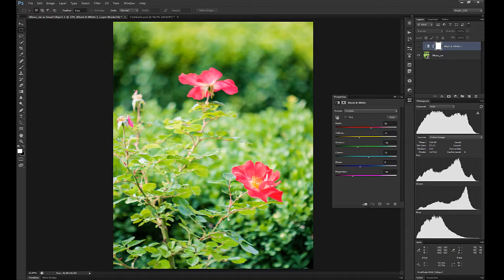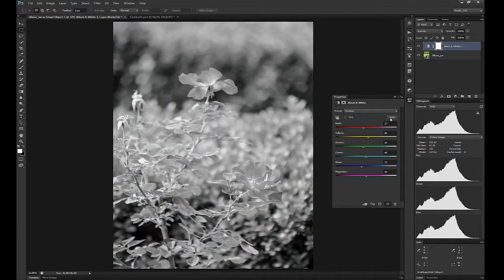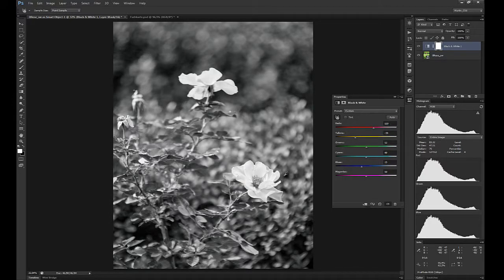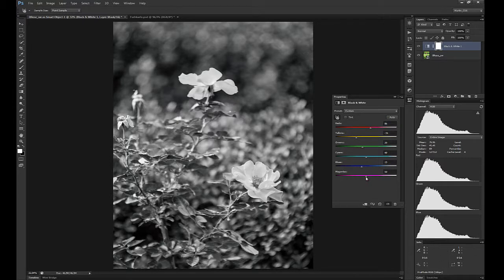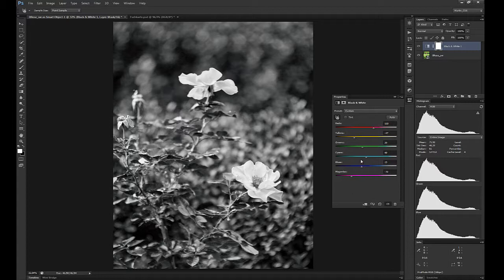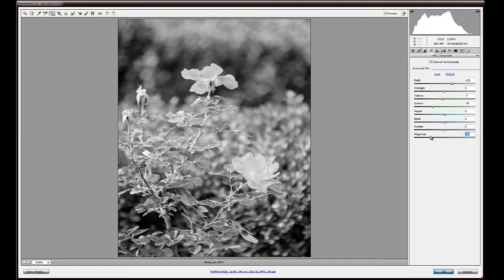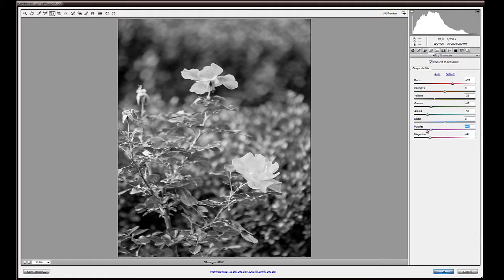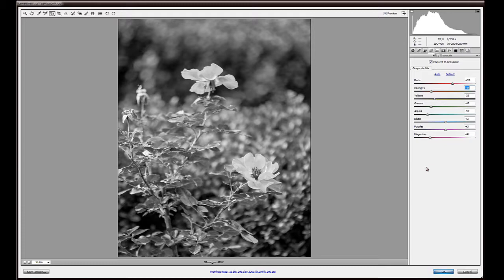Black&White Part 2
This video-tutorial has the topic "Black and White" and is split in some more parts.

Through the series I give you some tips they I think are importand, as well as tips how I use black and white. I show you some good old standard stuff that you can do in Photoshop or Photoshop Elements, as well as Lightroom or with plug-ins. Even a combination of all of it you will find in this series.